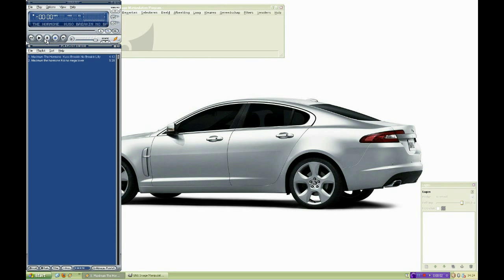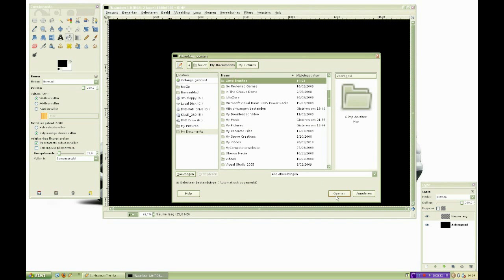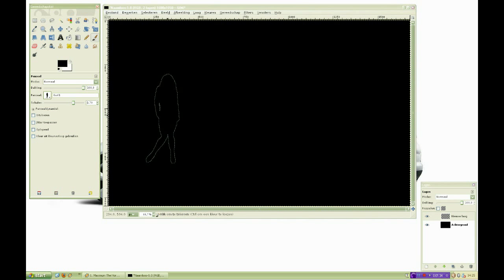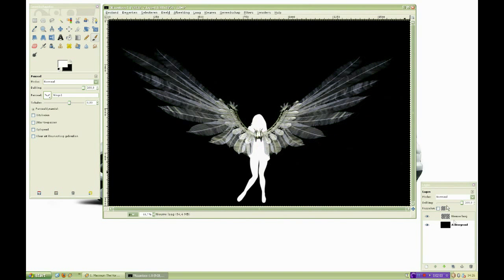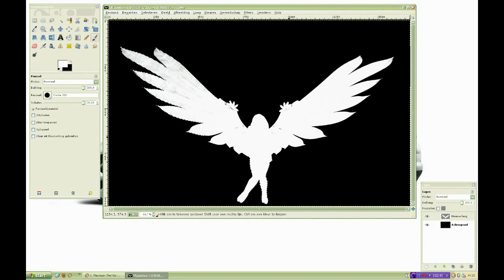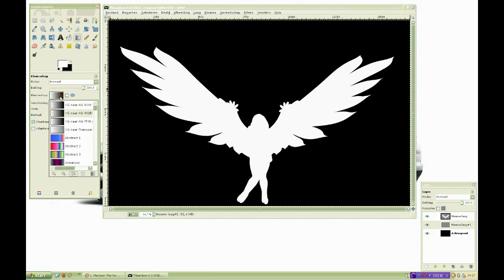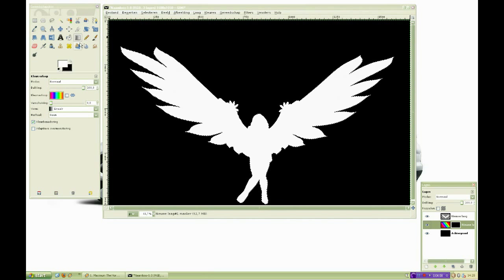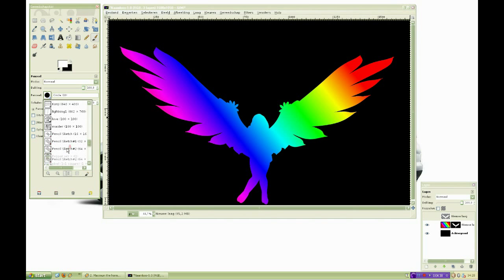GIMP - Using brushes and layer masking w/audio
This is the second video in my tutorial series. I'll be starting off with very very basic stuff that looks cool, and as I progress in the series I'll use some of these basic techniques to make more complicated stuff. All the steps I did in the videos will be put in the description box. And I am truely sorry about the language settings that gimp has, I don't know how to set it to English, so in this video its still Dutch.

in this video we are going to see have a look at how custom brushes and layer masking work to make something purty. I tried keeping all the fancy pantsy stuff out of it for the sake of still being a tutorial and only showing the essence of wht i'm trying to bring across ^^

FOLLOW THESE STEPS:

1) go to file - new and choose the resolution you want (i use 1680 x 1050)

2) make sure your background is black, you can use the "fill" tool for this.

3) make a new transparent layer. this will serve as your "stamp".

4) now we are going to make our custom brushes.
4a) Download some custom brushes, i get mine from deviant art. they are in GBR (GIMP Brush) format. Save them to any location on your disk.
4b) Go to file - open and select your brushes like i did with "birls gurls 10.gbr" and "wings-3.gbr"
4c) in your opened brush window, go to edit - copy followed by edit - paste as - paste as new brush.

5) now that we have made our custom brushes we can select and use them by using the "brush" tool (obviously)

6) Select a size for your brush and paint it in your transparent layer (i made a woman with angel wings). Make sure your brush color is set to white, otherwise it will be invisible against a black background.

7) Now, my wings brush had color. some brushes hold color, others are black & white. so what i did was right click my transparent layer and chose alpha to select. This will select everything that isn't transparent.

8) Then change your brush back to a circle and give it maximum size (because in gimp you will only paint inside your selected area if you have anything selected) and paint over the wings to make them white. i just noticed that my first click (when i had the wrong color selected) was still on my transparent layer. but it turned out to be fine.

9) i painted over the wings several times because they have transparent bits in them. When you make everything whiter and then right click your layer and cilck alpha to select again, there will obviously be less transparent stuff and it will select more for you. this allows you to make a clean white print of your image. like the ipod ones ^^

10) now that we have our clean white "stamp" we are going to make a new layer that'll serve as the color of our stamp. Create a new layer, select the "gradient" tool and choose whatever you think looks pretty. i chose a rainbow ^^; fill your layer with the gradient.

11) now we rightclick on our gradient layer and go to "add layer mask" this means that you basically put a black layer over it, and everything thats white will be as if it has been cut out of the black layer and you will see the underlying layer (which in our case is the gradient).

12) select your "stamp" layer and right click - alpha to selection. this will allow you to select all the non transparent bits in your layer (being your image, in my case the angel lady).

13) click on your layer mask (make sure you select the layer mask and not your gradient) and choose a white brush.

14) click on the eye right of your stamp layer to make sure you can't see the stamp but still hold the selection.

15) start painting your selection white inside your layermask. it should all become transparent and you will see the grandient under it.

16) next i added another custom brush bit to show how you can change the background for different brushes in the same layermask. so what i did was make a selection of the part that i want to give a different background (use shift to add 2 selections together) and added a gradient in the other direction. thanks to the layer mask we only see the part that was "cut out" of the layermask

17) add some text and/or fancy effects and you're done.